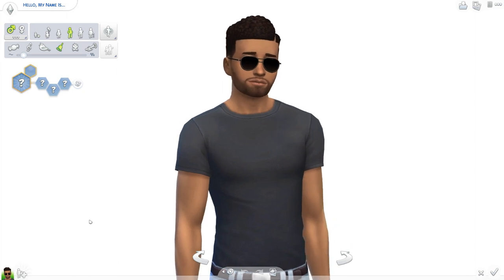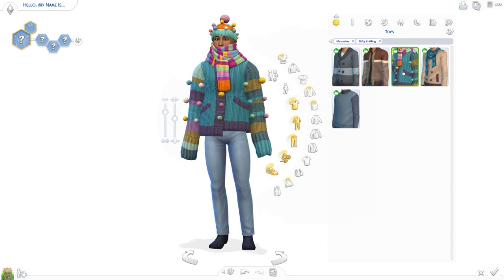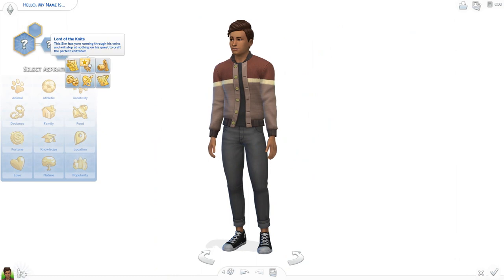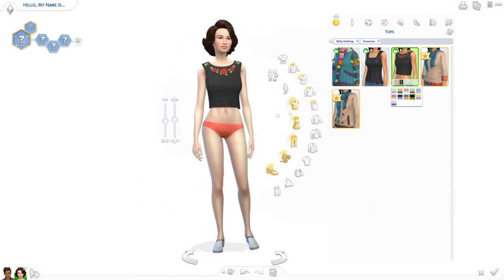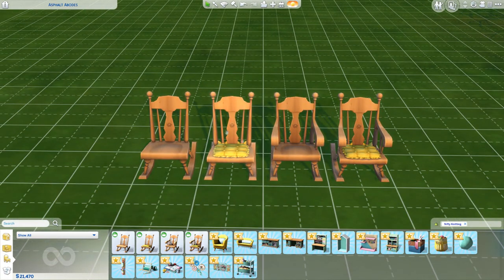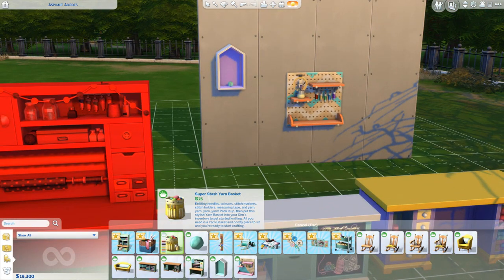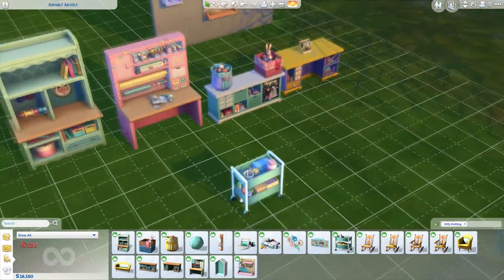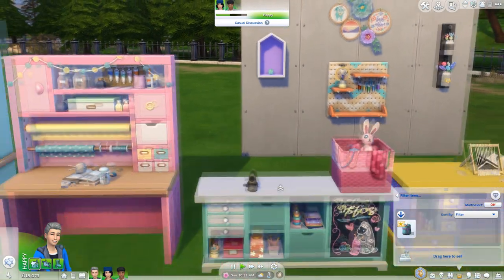The Sims 4 - Nifty Knitting Overview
Open for my links!

32 GB Ram
2TB Hard Drive
510 GB SSD
Nvidia GTX 1080 Ti
Windows 10
750 Watt Power Supply